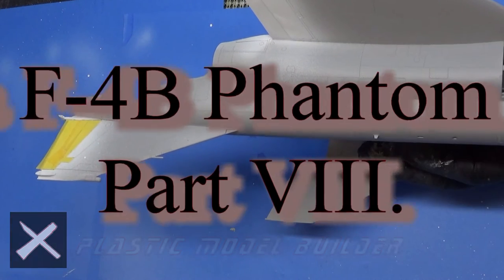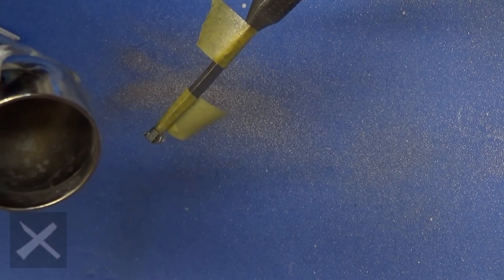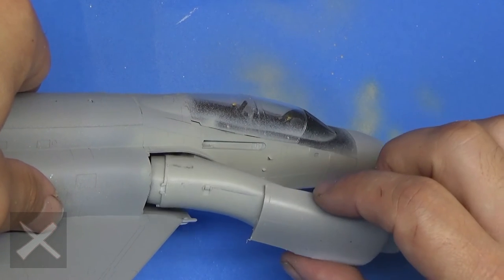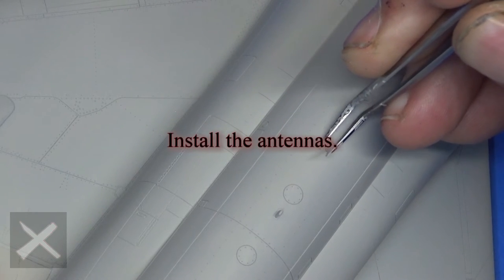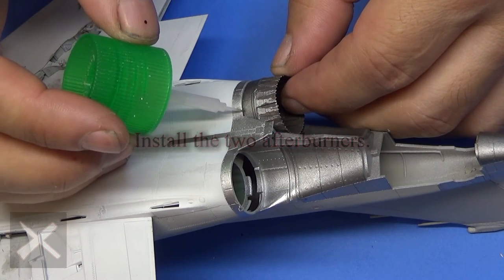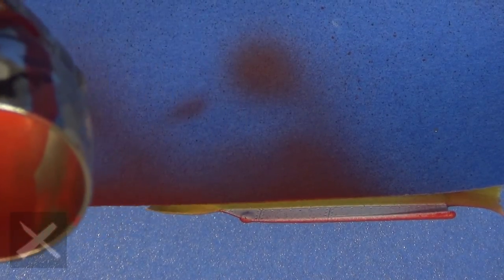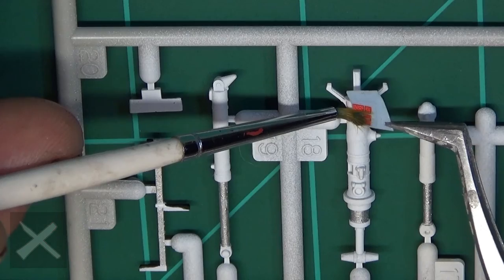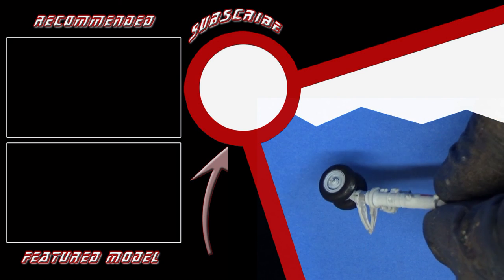Tamiya F-4B Phantom II 1:48 Scale Part 8 Painting the Body and Metal.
Painting the Metal Tail with an airbrush. I also paint the fuselage, and the black section of the nose. The Red tips are painted on the tail, wings and stabilizers. The afterburners nozzles are glued in place and the wheels are attached to the front landing gear. I used all Tamiya acrylics for painting along with X-20A Thinner. A Badger Patriot Airbrush 105 and Tamiya Thin Cement for Glue.  Join the live chat on video premieres